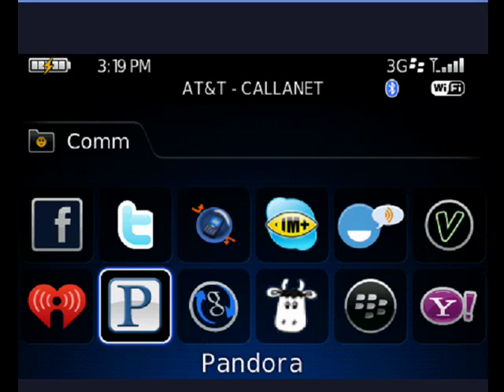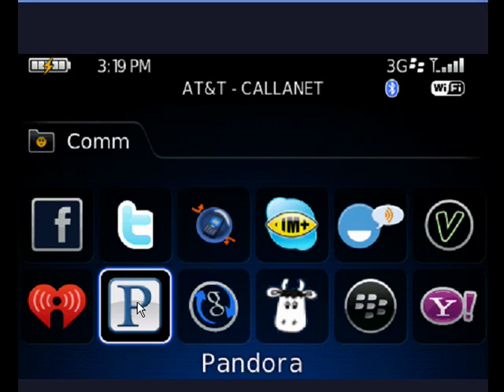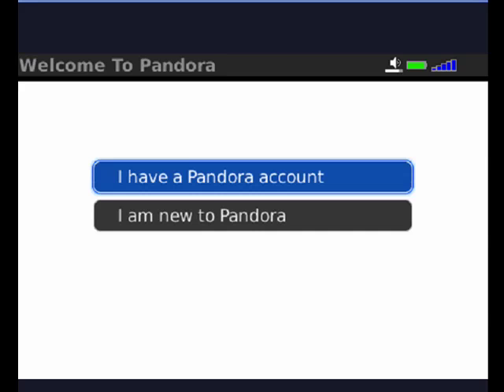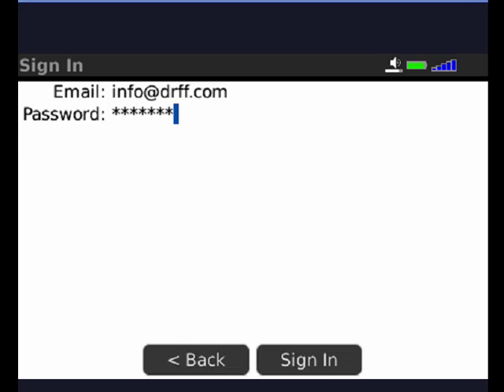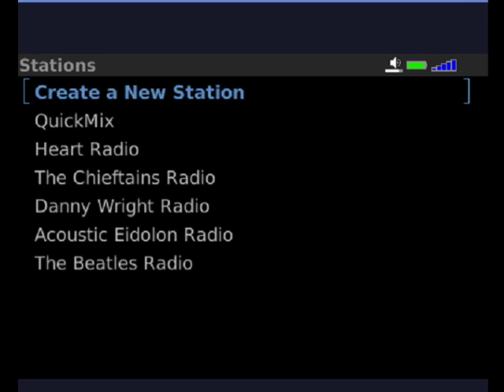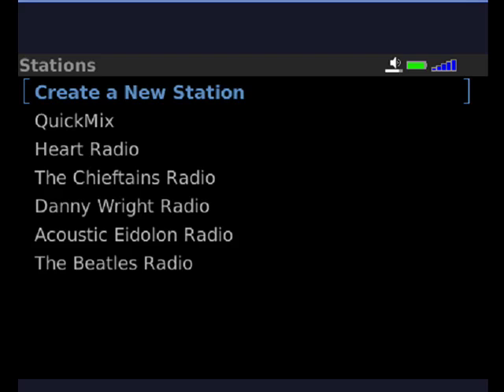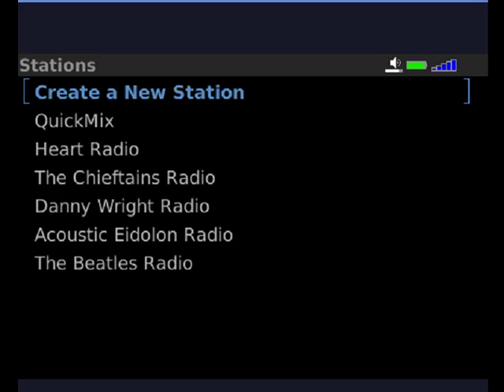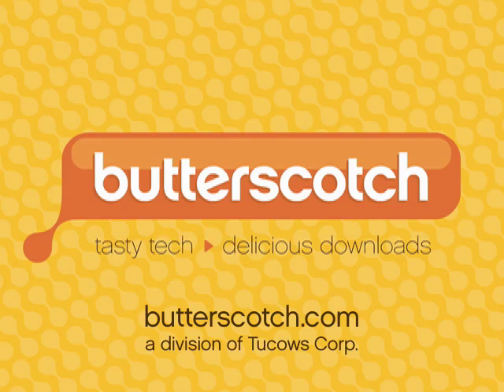How to use Pandora on your BlackBerry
Many users have been taking advantage of Pandora, a cool, Internet radio service. Now you can take Pandora with you on your BlackBerry. A Internet tutorial by butterscotch.com.